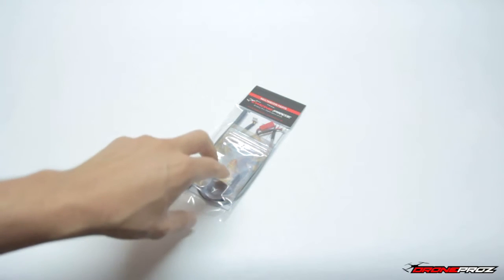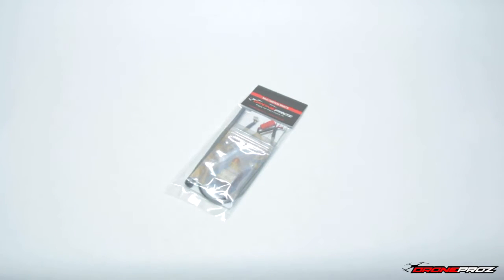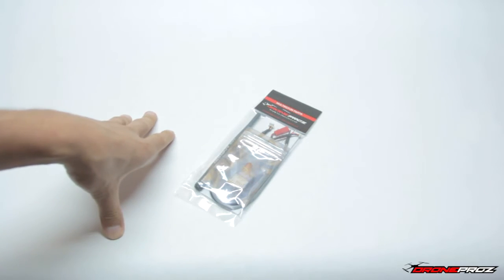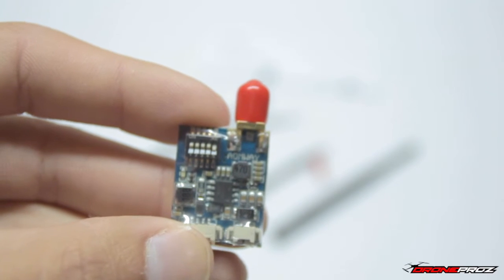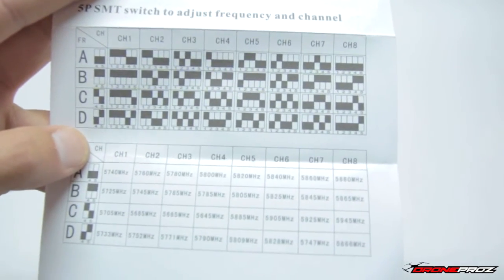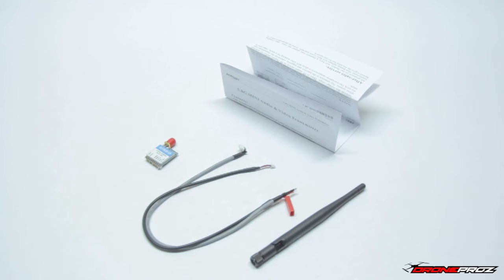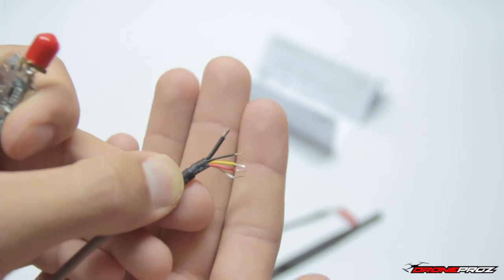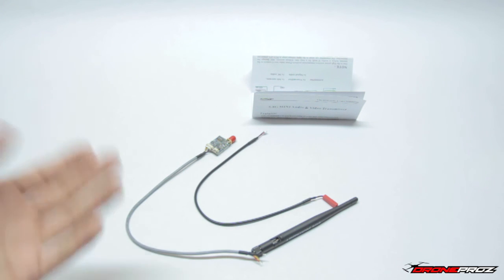NEW Aomway 200MW VTX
Here is a closer look at the very popular Aomway 200MW VTX. This thing is absolutely hands down the best VTX we have ever tested and are very excited to offer it to you guys.

INSTAGRAM DRONEPROZ